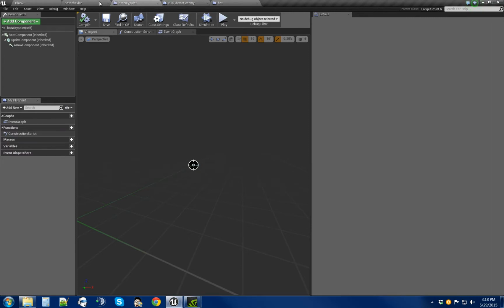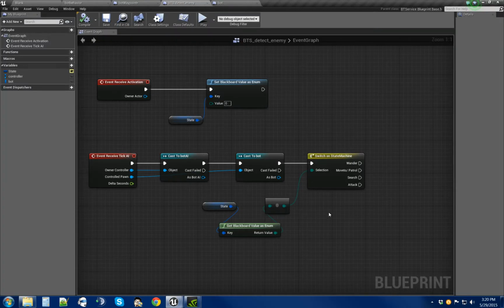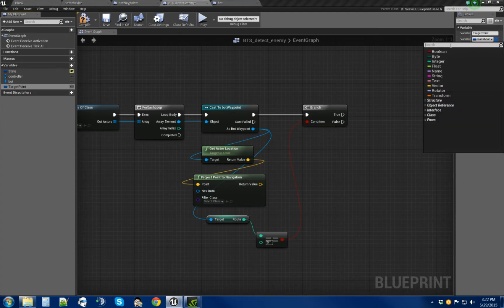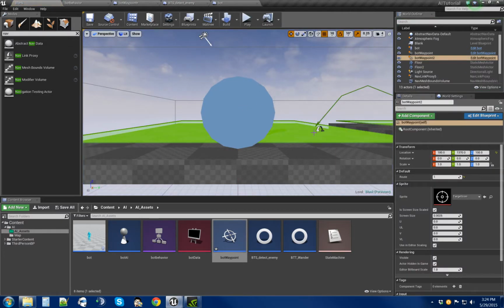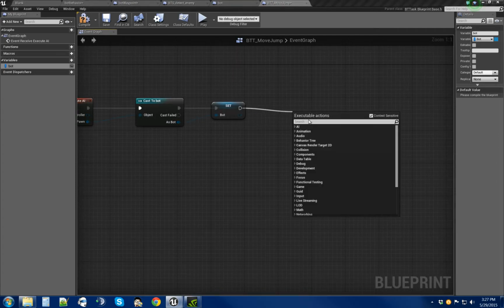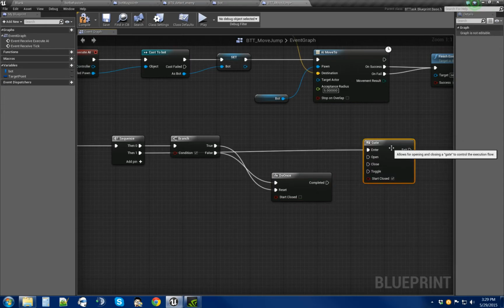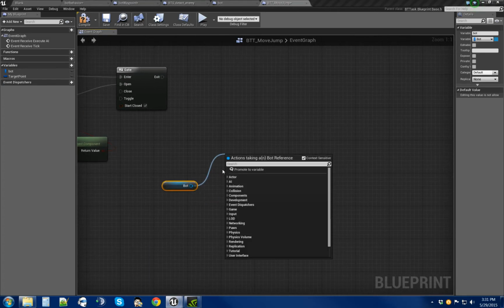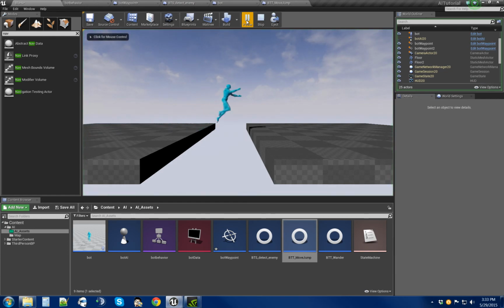Moving and Jumping to Waypoint Part 3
This is my attempt at making an AI Tutorial and creating AI that Jump across platforms and reach specific targets.  Everything is already working, just putting it into a tutorial for your viewing pleasures and by paid request.  This is of course a modification of Peter L Newtons original setup  with some added mechanics and all of it is created from scratch and free sources.

Note: If you hear the howling of a dog for a few seconds, its my dog Peaches I hope that wasn't to disruptive, very minor for a few seconds so I didn't edit it out.